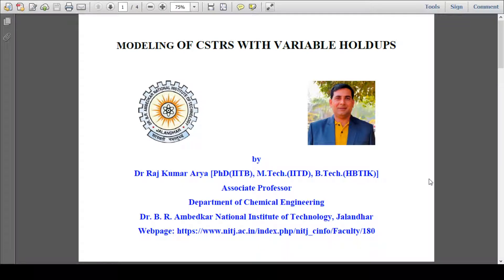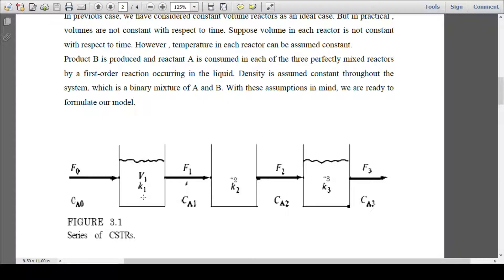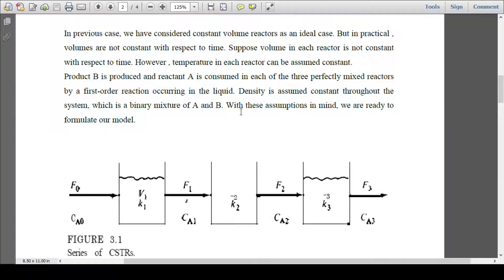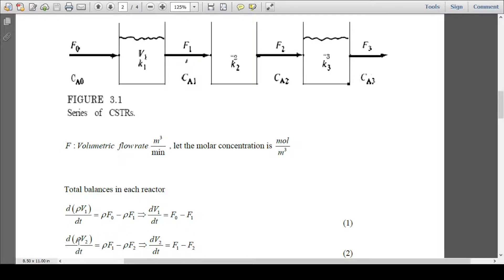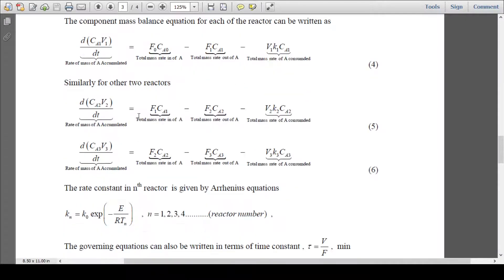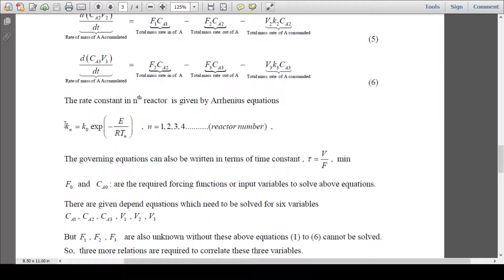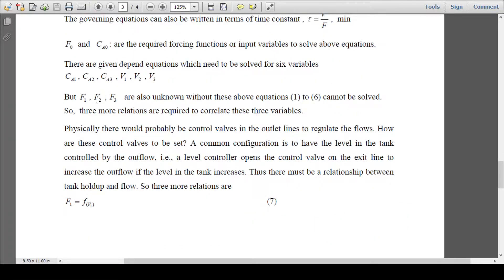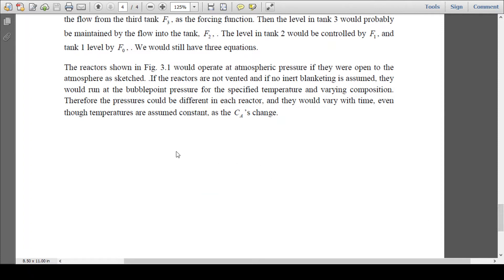Modeling of CSTRs with Variable holdups#Modeling Simulation#Chemical Engg#Dr Raj Kumar Arya#NITJ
Modeling & Simulation notes